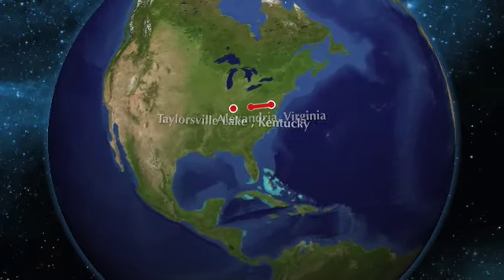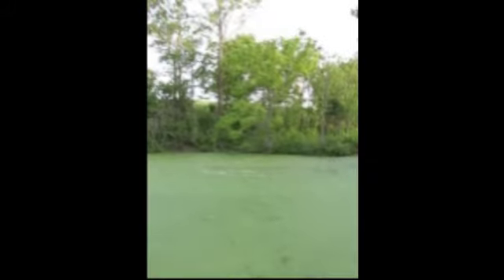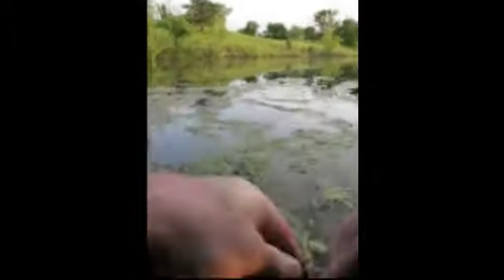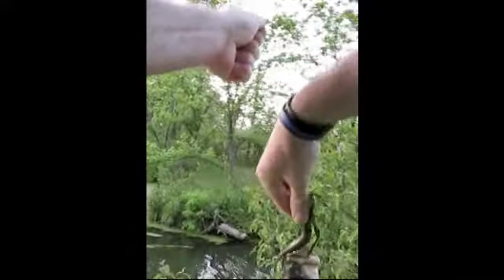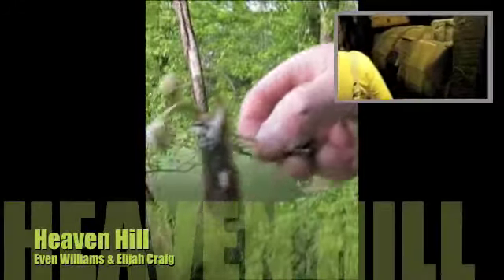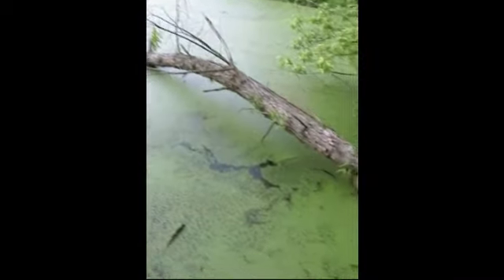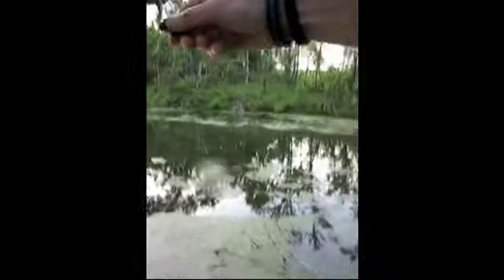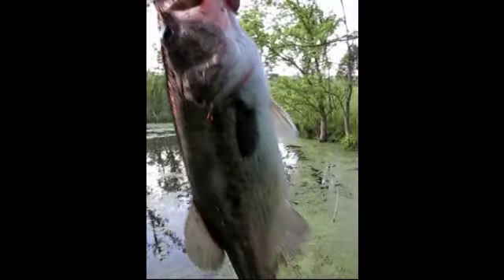Kentucky Bourbon & Bass Trail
Bourbon trail in Kentucky with some real good Golf course pond fishing every night.  Top water frog action all the way.